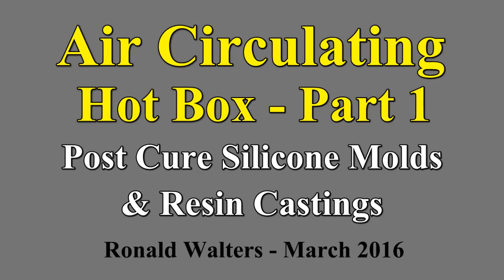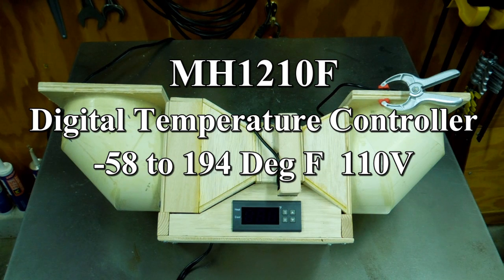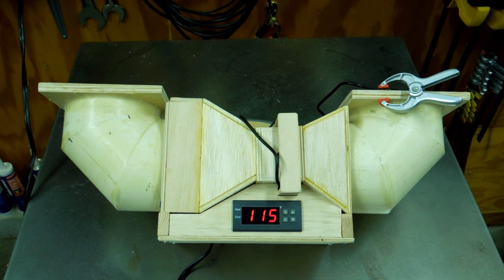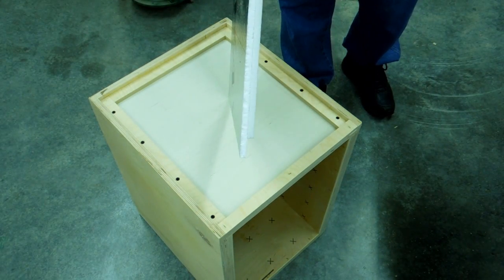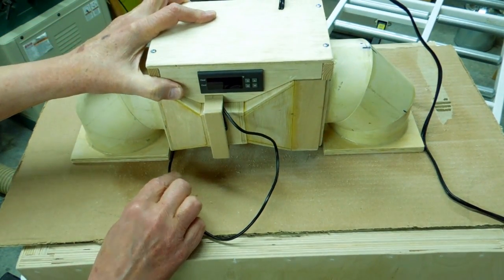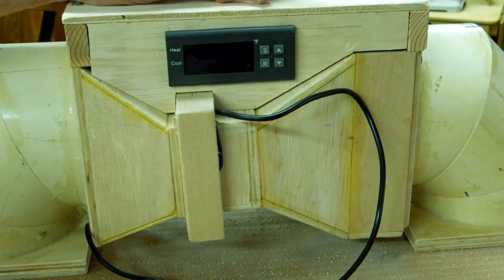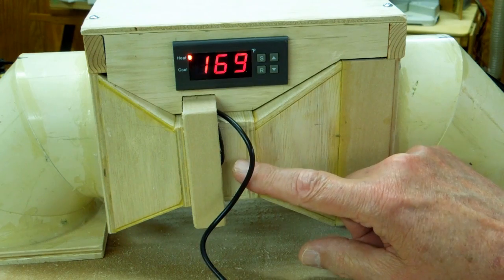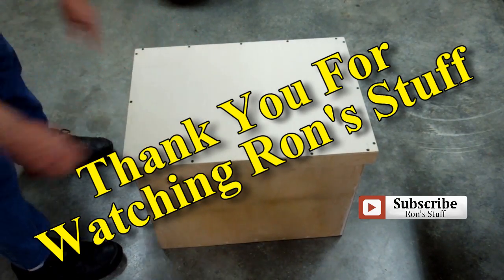Air Circulating Hot Box - Part 1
I needed a hot box to preheat chemicals and post cure silicone molds and resin castings. This is an indirect heating method using PTC ceramic heating elements and a blower mounted outside the box, leaving the box interior wide open and unobstructed.